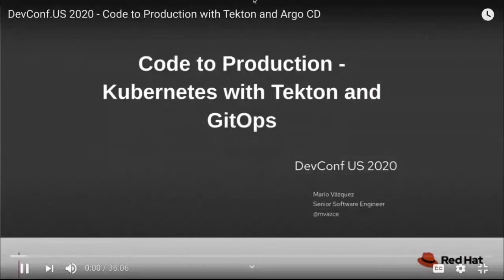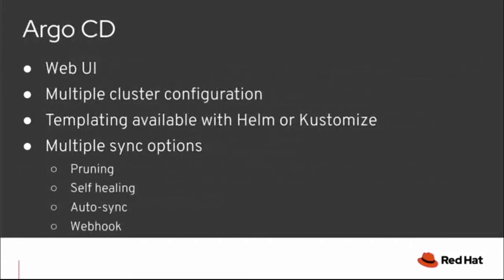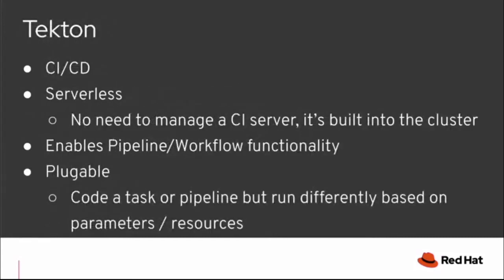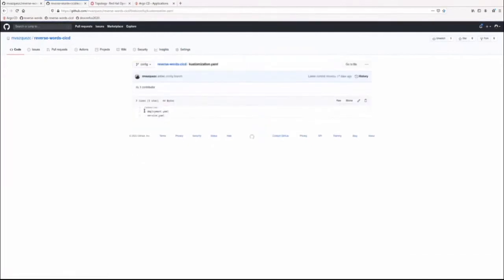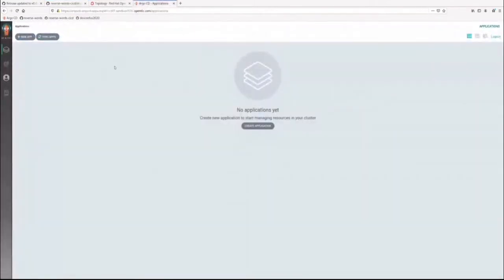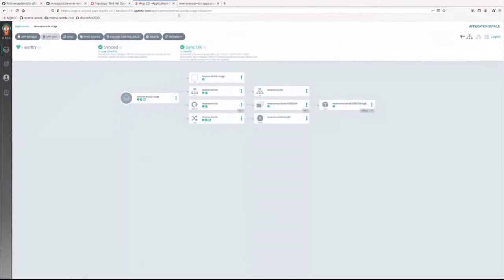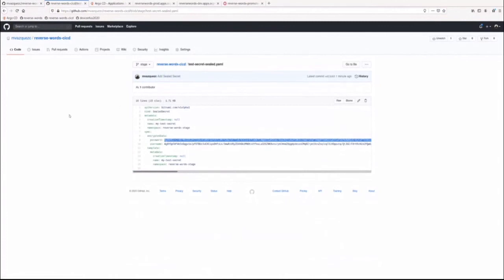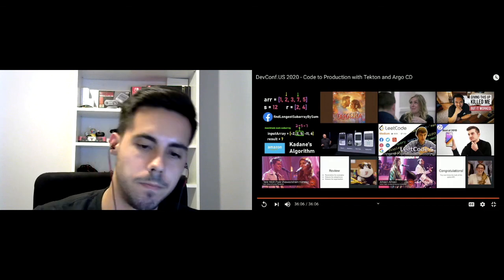Code to production - Kubernetes with Tekton and Gi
Speaker: Mario Vazquez

Git has emerged as the unifying language of DevOps. By being able to leverage the inherent capabilities of Git, developers and operations teams can work together to build complex systems as their work is expressed and versioned in a declarative manner. Whenever changes are introduced, actions, such as triggering building and deploying, can be orchestrated to apply the modifications. The same concept can apply to Kubernetes manifests, such as Services and Deployments. Wouldn’t it be nice if you could push commits to your code and have Tekton Pipelines and Argo CD get these automatically deployed on your different environments? Enter GitOps.

In this session, attendees will be introduced to:
- The basic concepts of GitOps and how it can be applied in practice using a tool called ArgoCD
- Deploying your applications to multiple environments and tuning them for the target environments
- Leveraging Tekton pipelines to build and test your code on Kubernetes